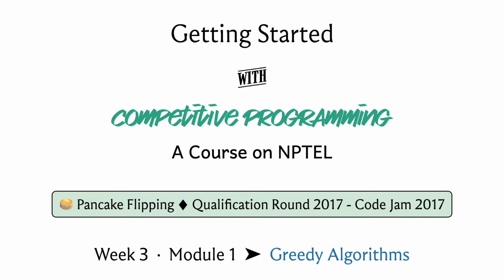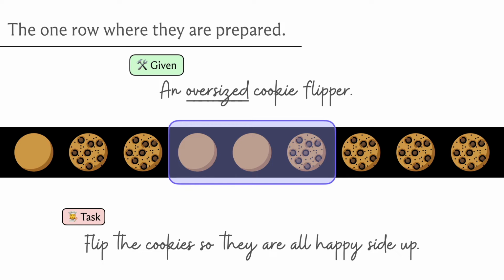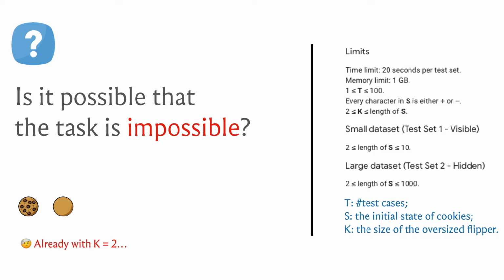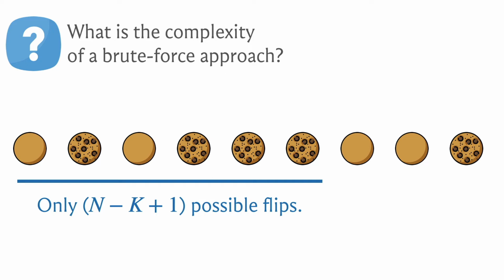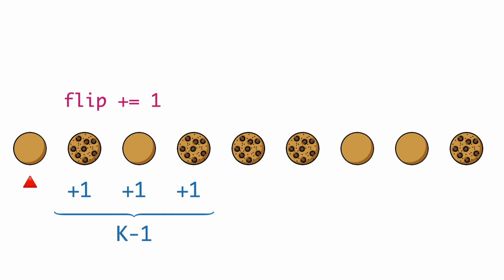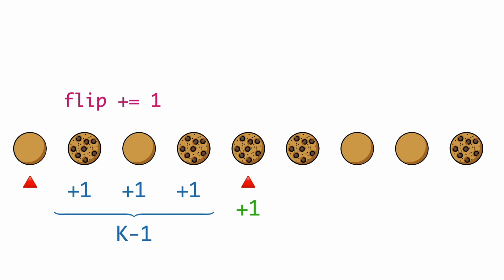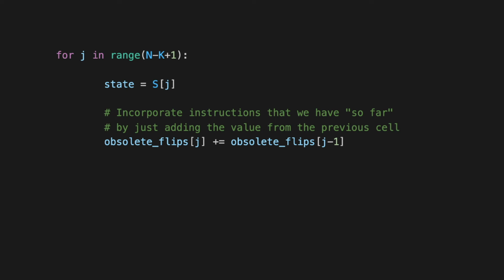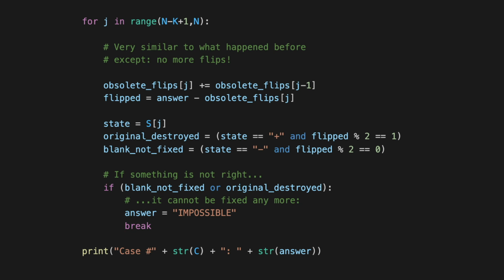CP-Week03-Mod01 Oversized Pancake Flipper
This lecture is based on the “Oversized Pancake Flipper” problem (Google Code Jam 20187 Qualifiers, Problem A), and you can find a link to it here:

The oversized pancake flipper problem has a nice greedy solution with a cute optimization trick in the implementation (which is not really necessary to pass all the tests on this problem, but we discuss and implement it with this optimization anyway).